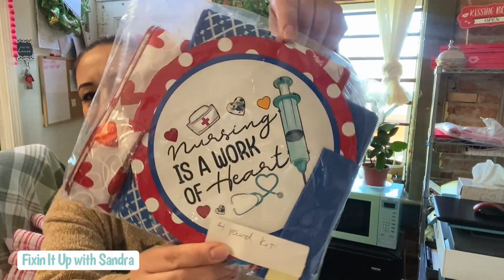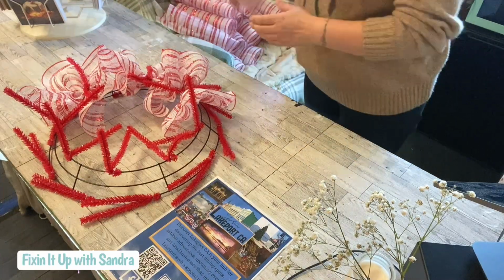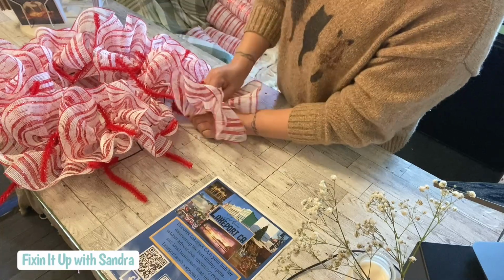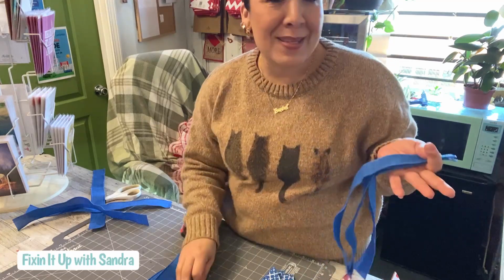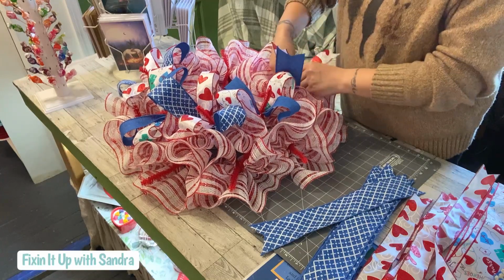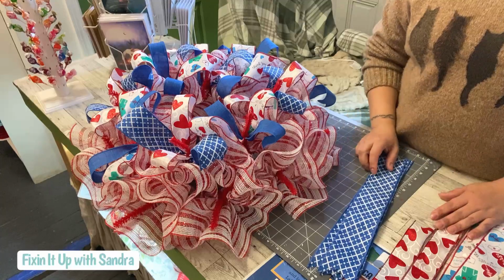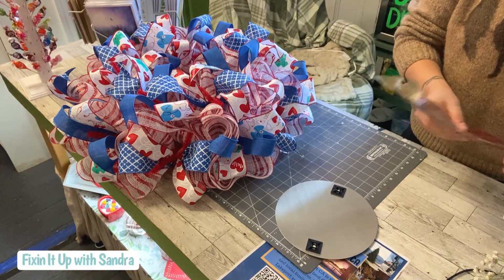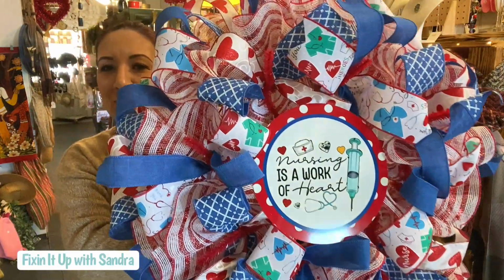DIY Nurses Wreath | Deco Mesh Wreath Tutorial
Here is the link to the Facebook page Wreath Sign Designs

Until next time community, stay well, love a lot and keep creating ❤️❤️❤️❤️❤️❤️❤️❤️❤️